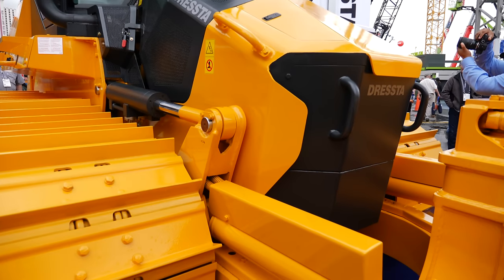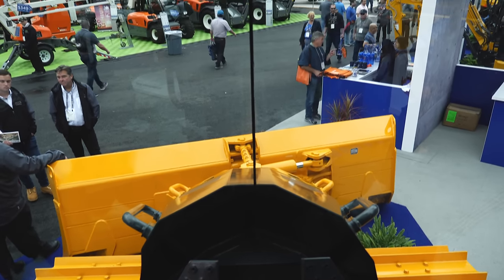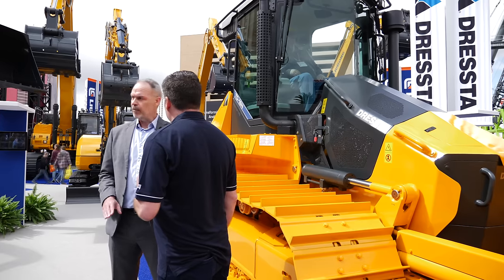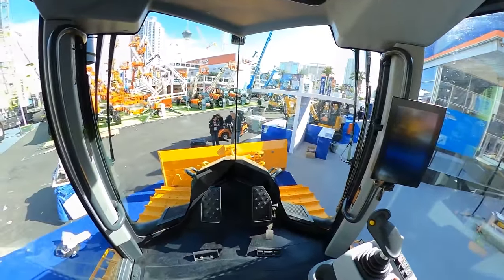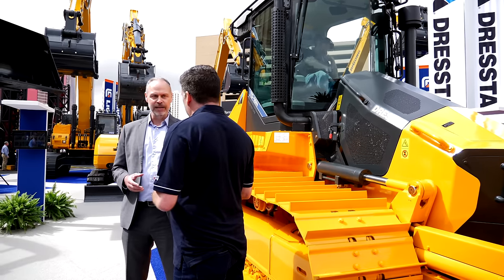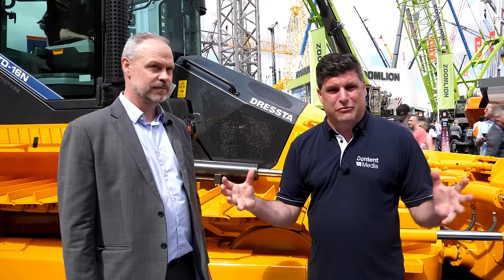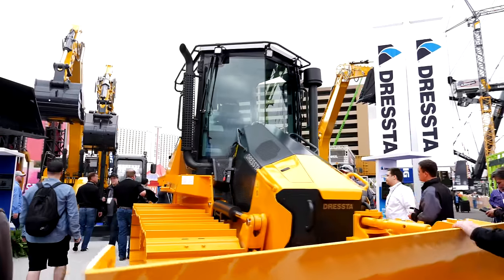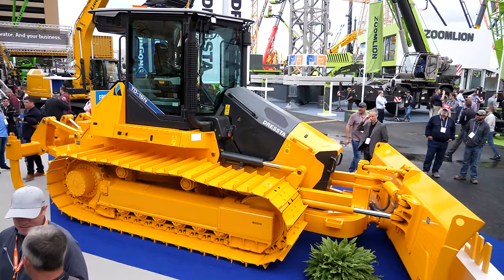Dressta's Revolutionary New Bulldozer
An interview with Edward Wagner, the Executive Director of New Technology for LiuGong on how Dressta's new TD-16N dozer is a game changer for the industry.